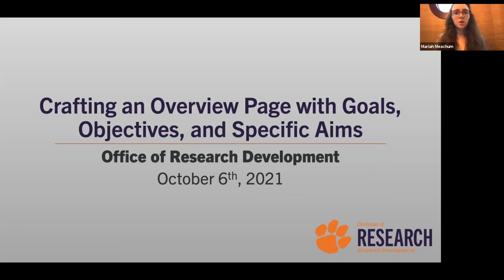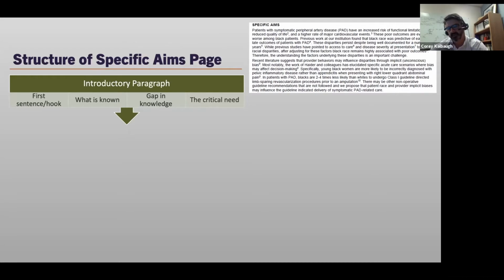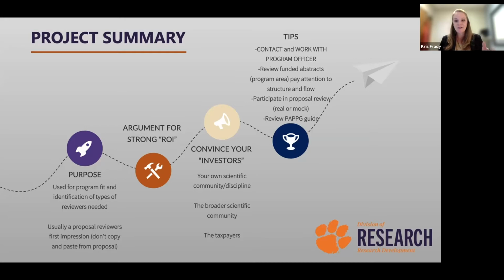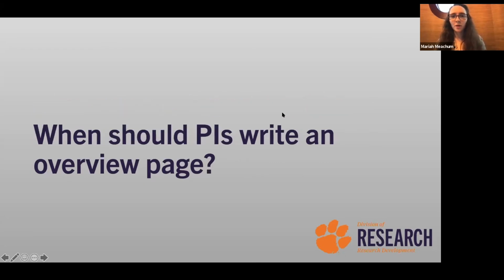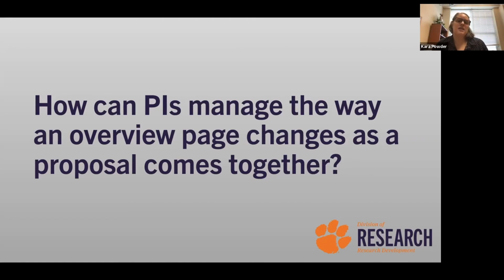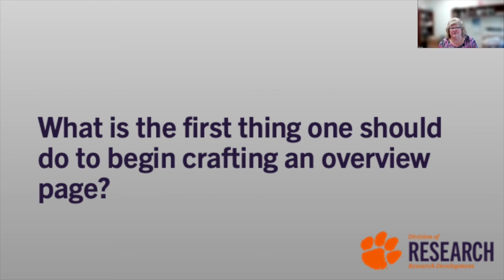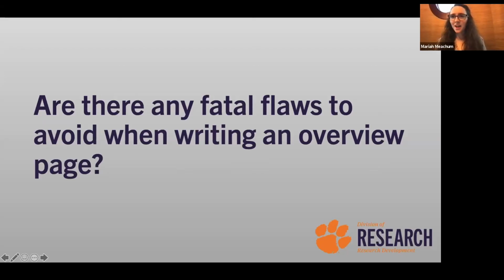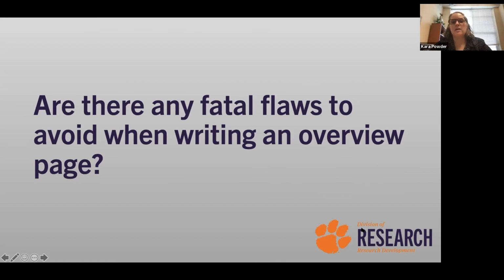Successful Grant Seeking: Crafting an Overview page with Goals, Objectives, and Specific Aims